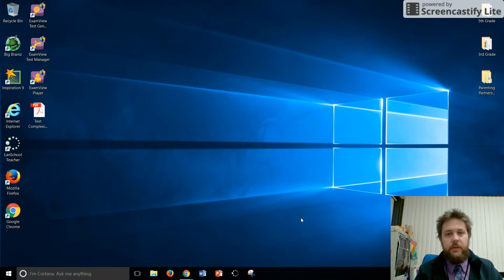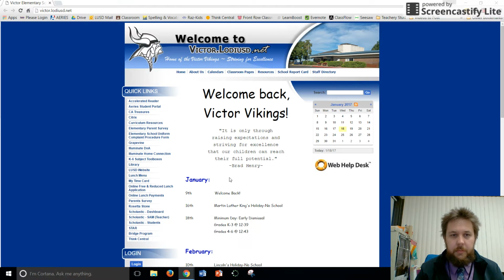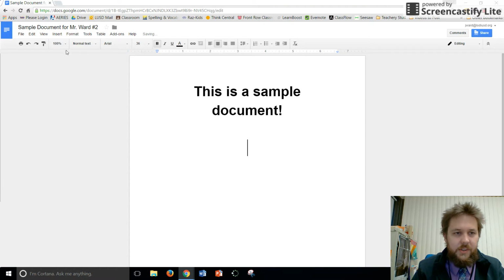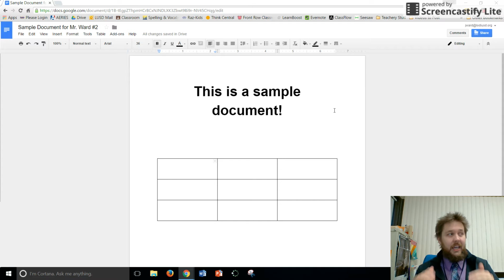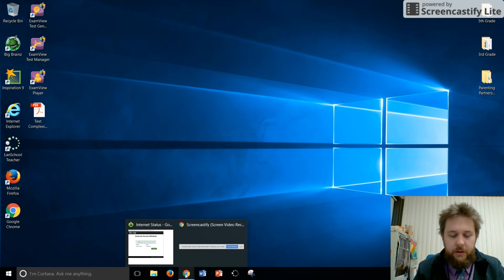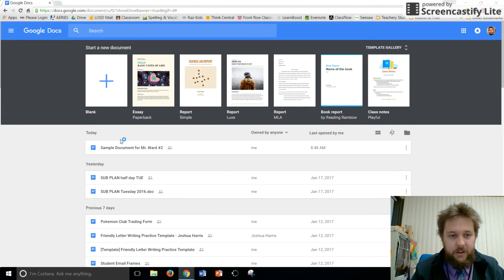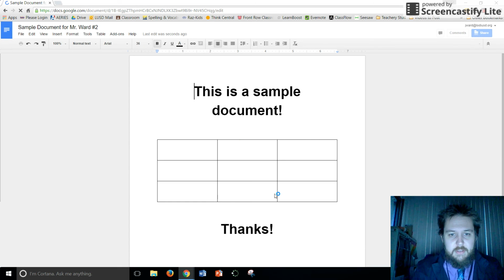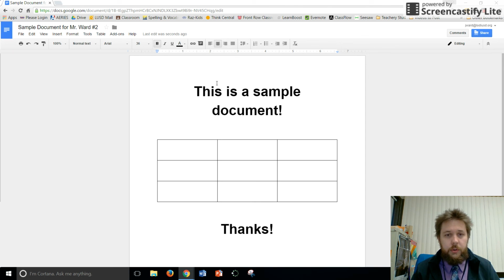Google Docs Basics for PC